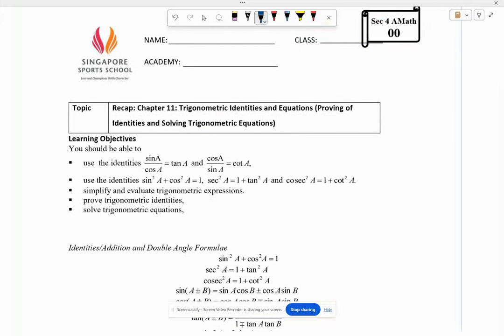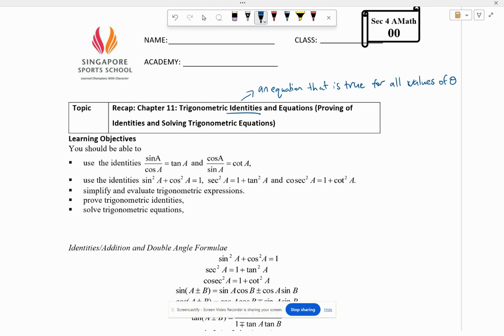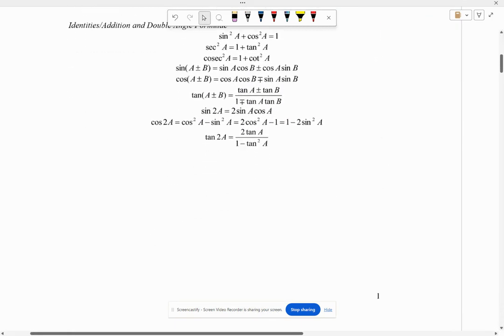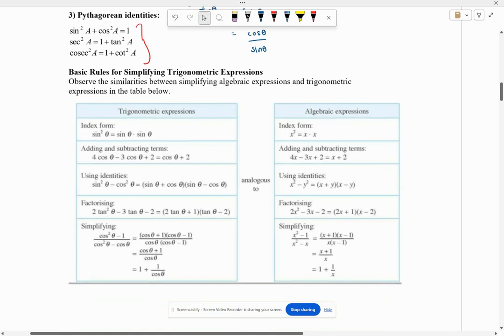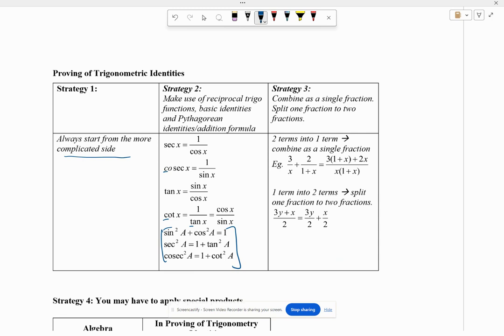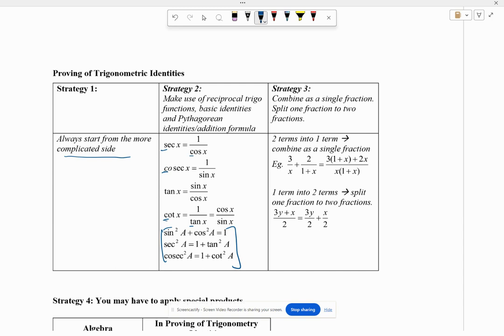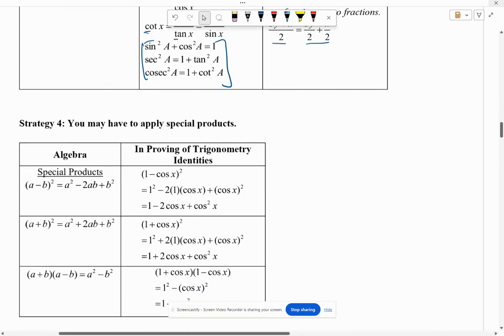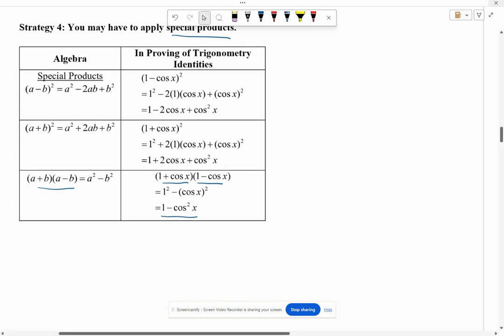Proving of Identities: 4 Strategies